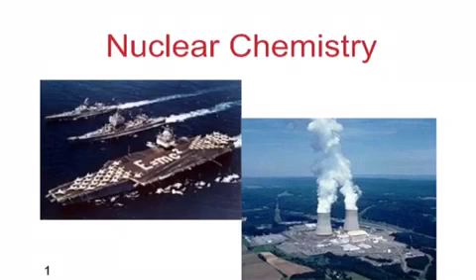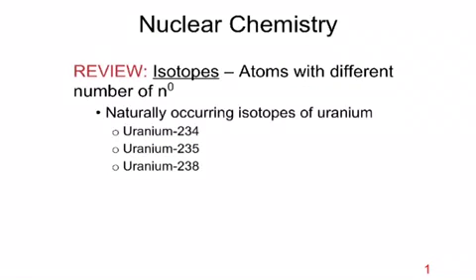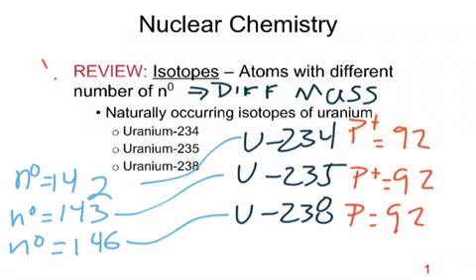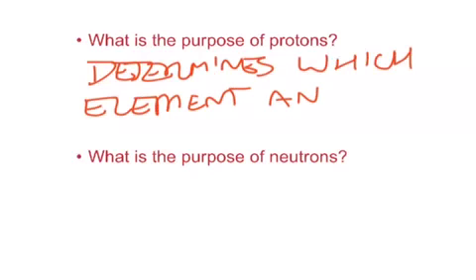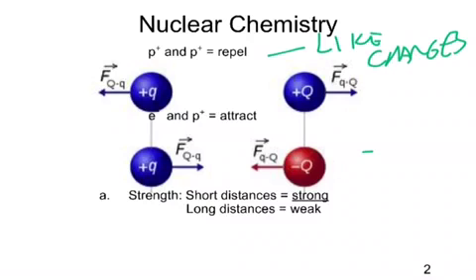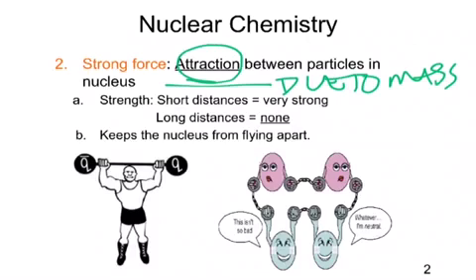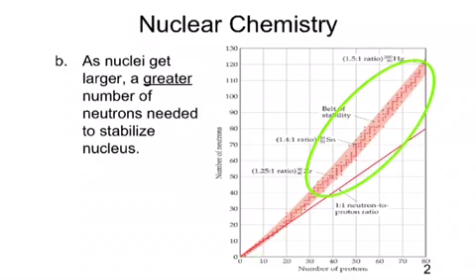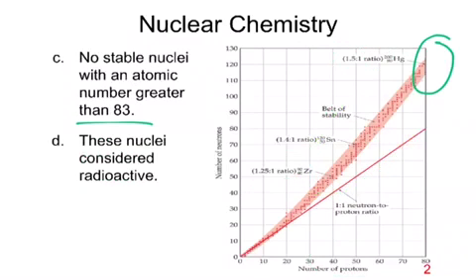Physical Science: Nuclear Chemistry 1